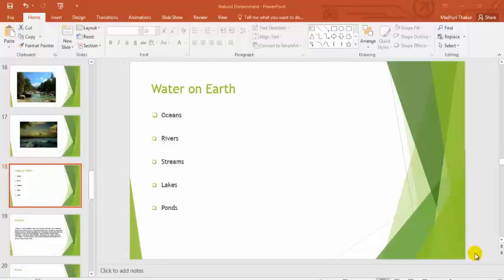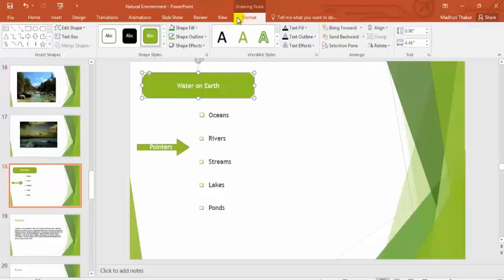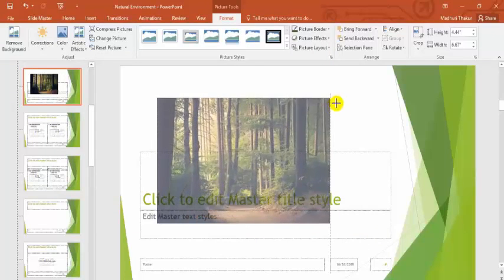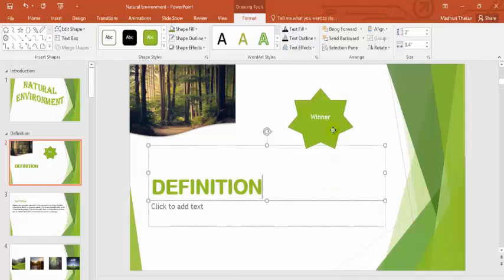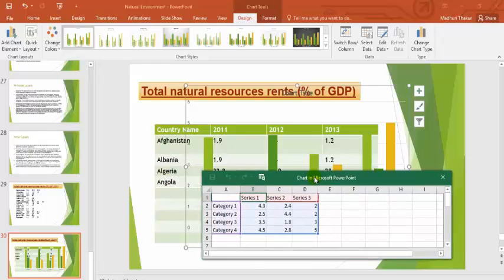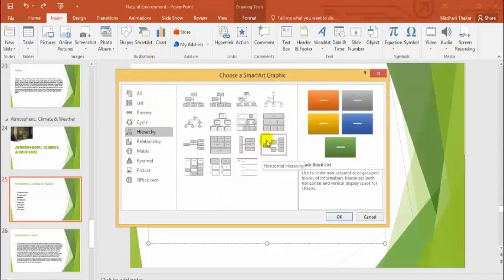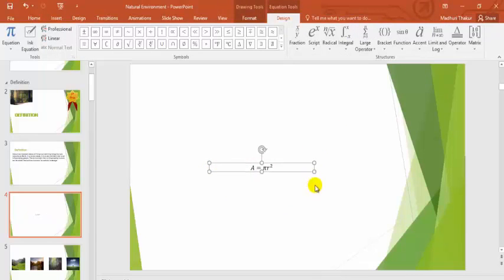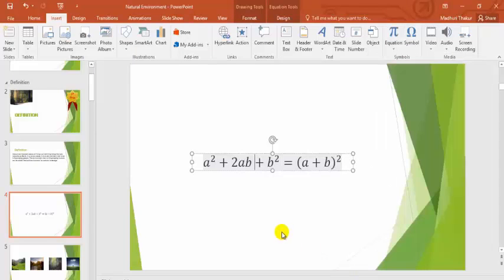Microsoft PowerPoint 2016 / Inserting Shapes Diagrams and Charts to Presentation Slides